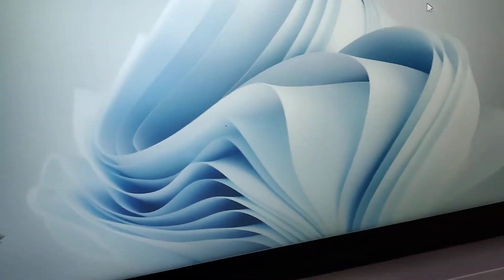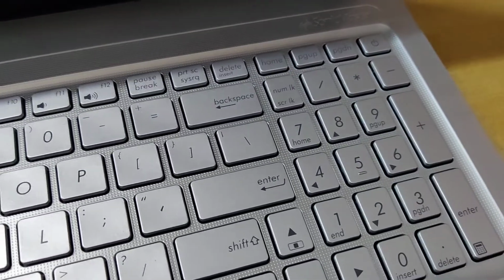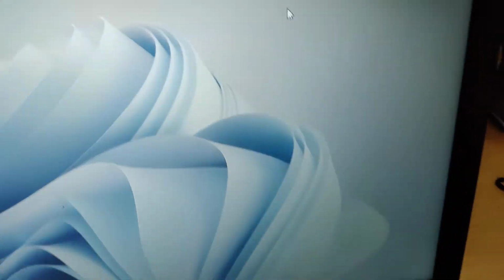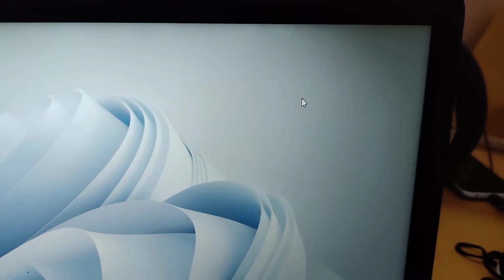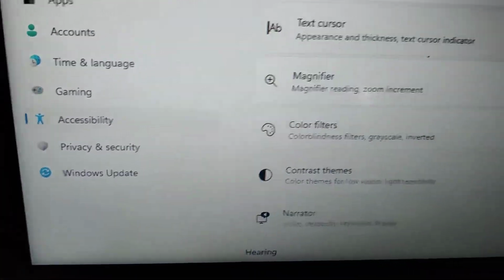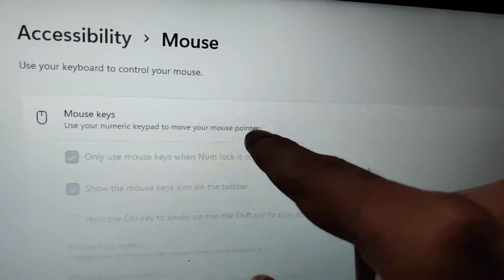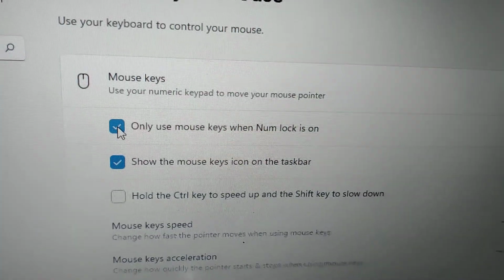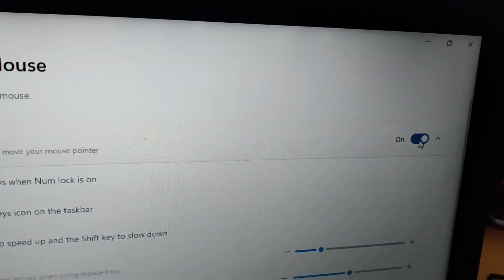How to move mouse cursor without mouse in windows 11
how to use numeric keypad to move mouse pointer in windows 11 is explained in this video.